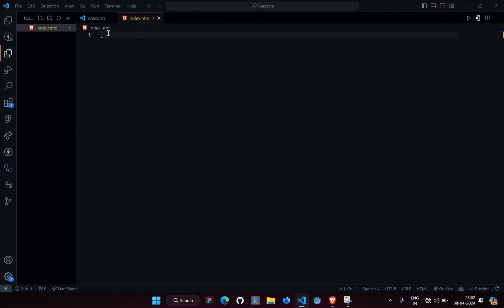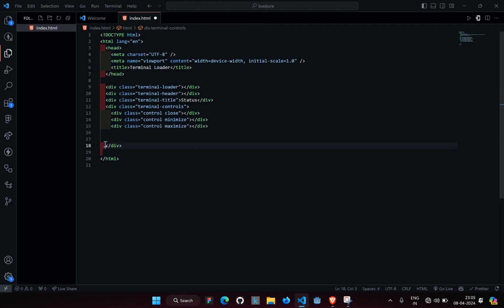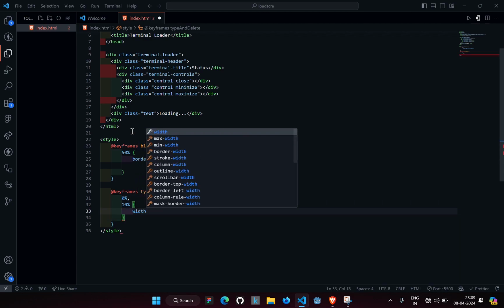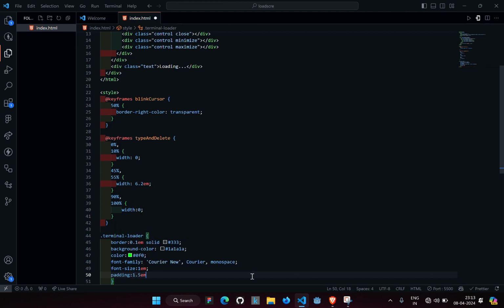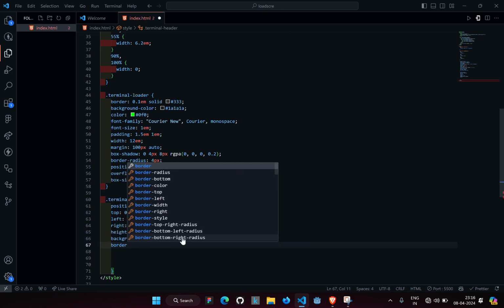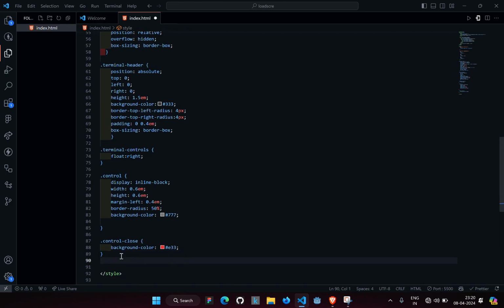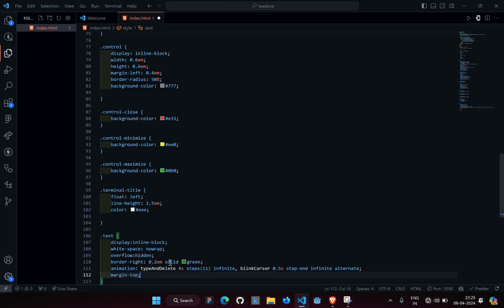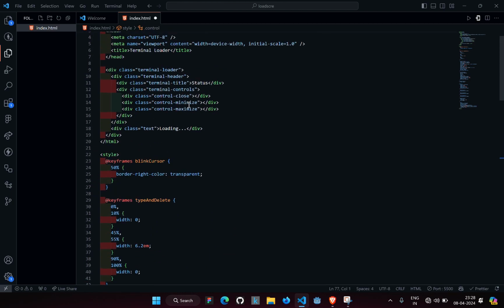Create a Stylish Terminal Loading Screen with HTML & CSS | Beginner-Friendly Tutorial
Welcome to 1dvlpr! In today's video, I've taught you how to create an impressive terminal loader screen for your websites using just HTML and CSS. Dive into the world of web development with our tutorials focused on practical projects like this one. Whether you're a beginner or an experienced coder, our step-by-step guides will help you level up your skills.